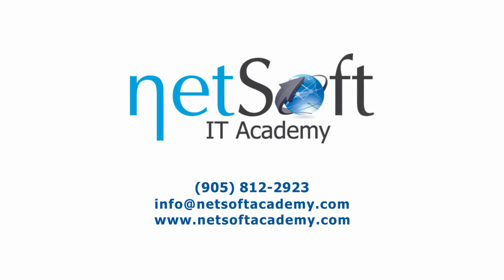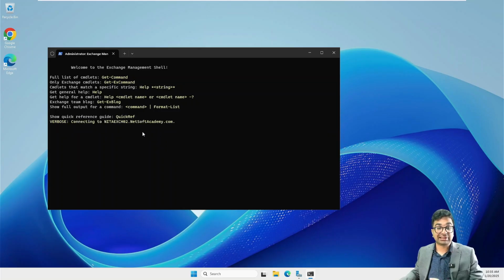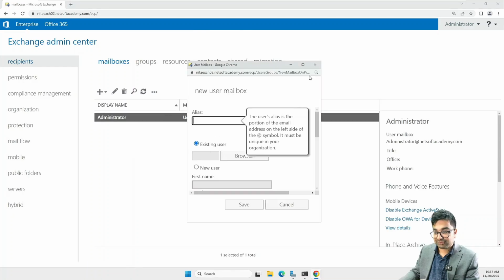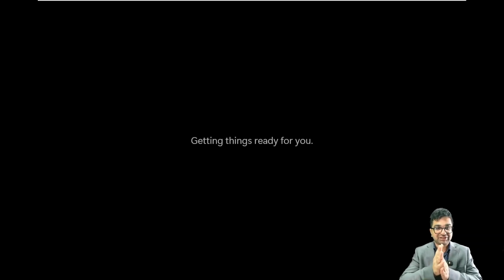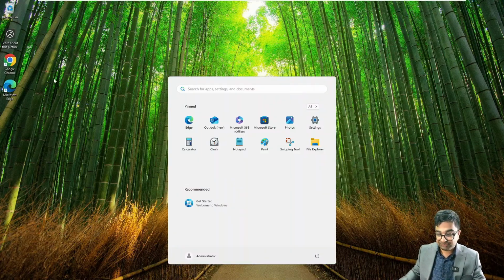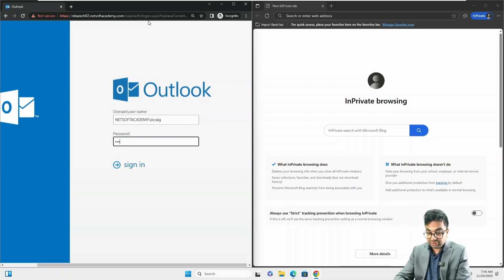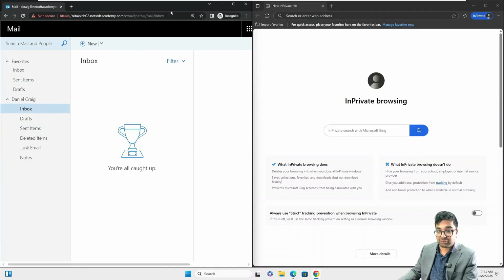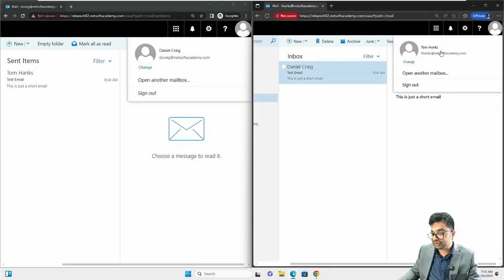MS Exchange Server 2019 JumpStart Kit - Create Mail Users Accounts and Use Windows Mail App - Lab 83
In this episode we discuss: How to create user mailboxes in Exchange Admin Center and configure the Windows Mail App to send and receive emails step-by-step. Learn real-world admin tasks like mailbox creation, syncing, and testing email delivery between users.
Perfect for beginners, IT students, and professionals looking to upskill in Microsoft Exchange!